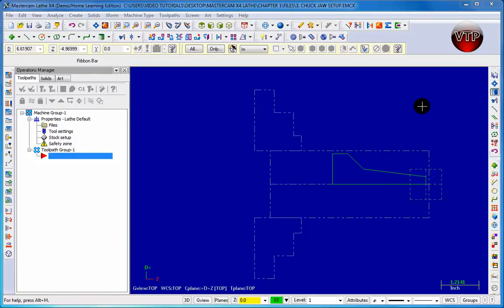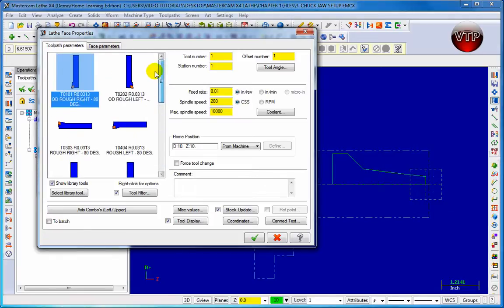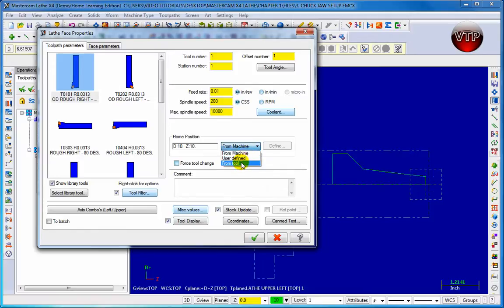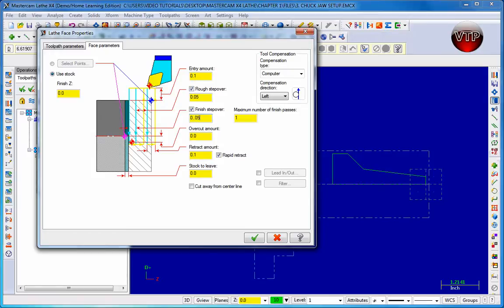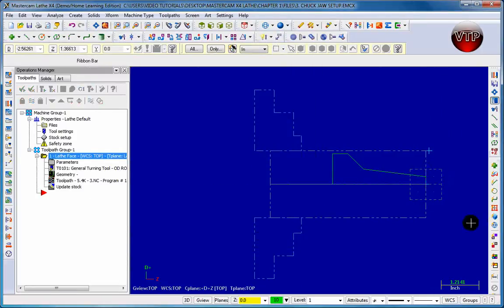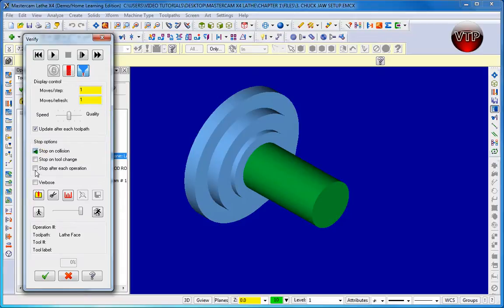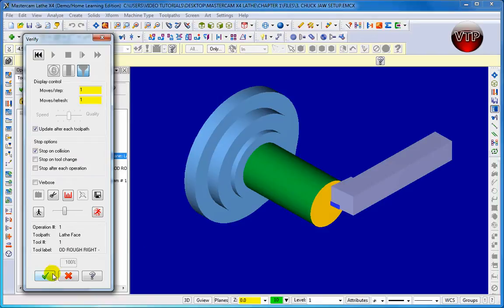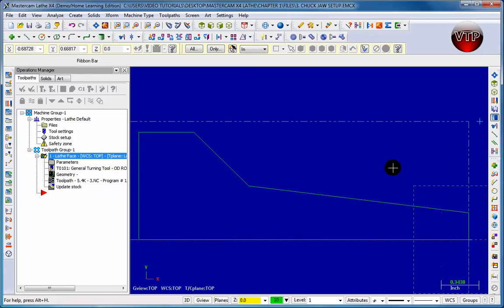MASTERCAM X1-X7 LATHE Tutorial in HD - 1.5 FACING OPERATION - vtpros.net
MASTERCAM X1-X6 LATHE EXERCISE 1 SESSION 5 - Learning Facing Operation